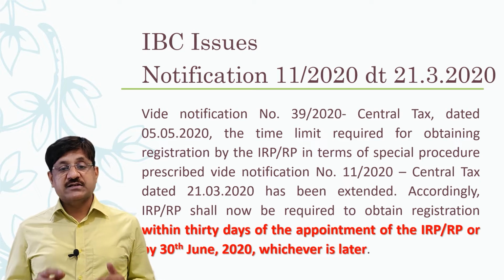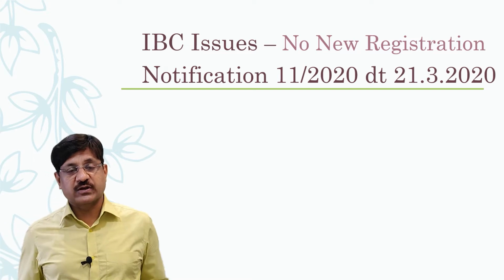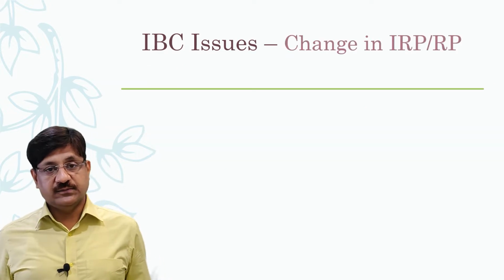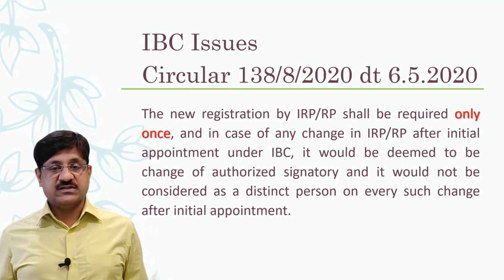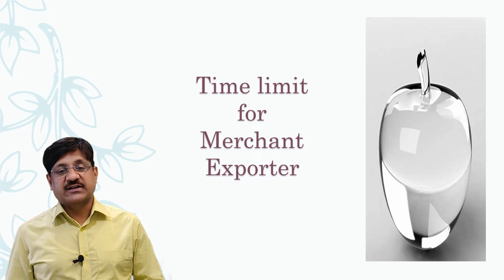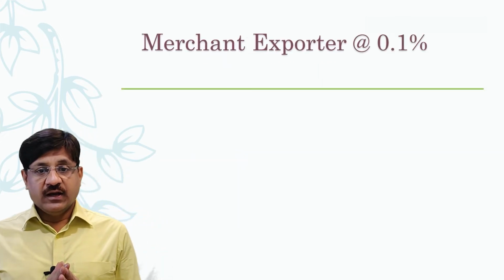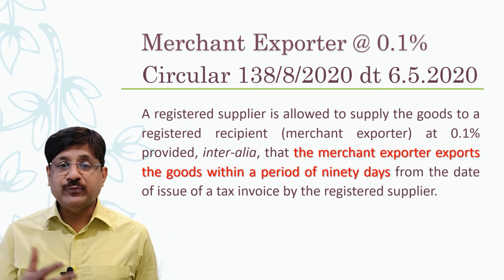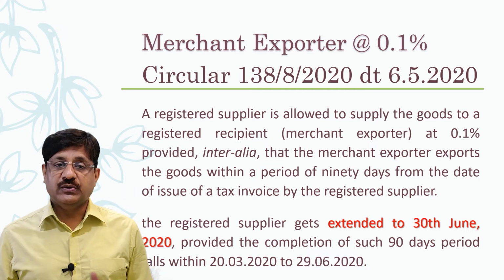GST Notification No. 38, 39, 40, 41, 42 & Circular No. 138 by CA Sushil K Goyal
This video contains detailed discussion on current amendment in GST (Goods and Services Tax) covering the CGST (Central GST) Notification No. 38/2020 dated 05 May 2020,  39/2020 dated 05 May 2020, 40/2020 dated 05 May 2020, 41/2020 dated 05 May 2020, 42/2020 dated 05 May 2020 and CGST Circular No. 138/08/2020 dated 06 May 2020 by CA Sushil Goyal.

It covers GSTR-3B through EVC, GSTR-3B through SMS, Issues related to IBC (Insolvency and Bankruptcy Code, 2016), Extension of e-way bills, Due date of annual return, Time limit for Merchant Exporter, Time Limit for ITC-04 by Principal and GSTR-3B in Ladakh.